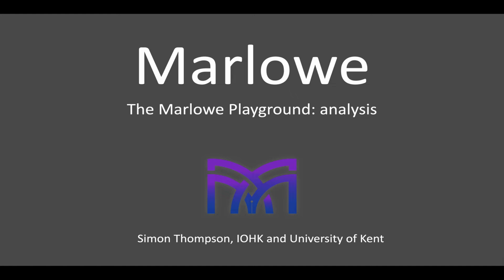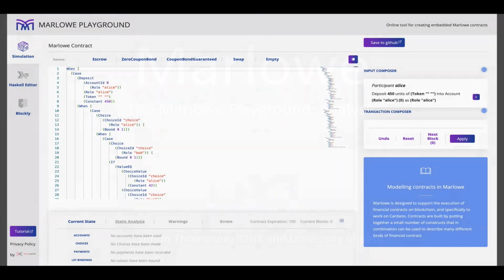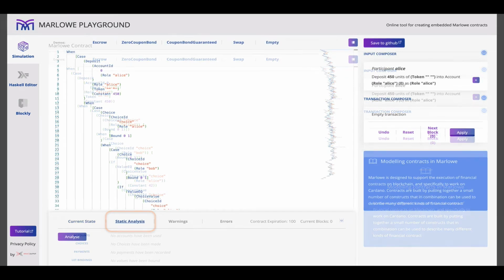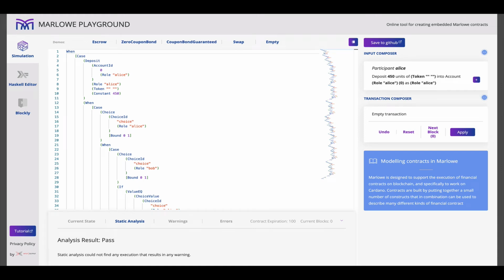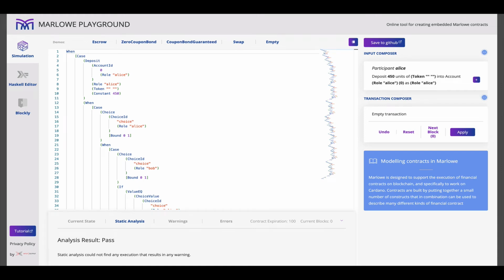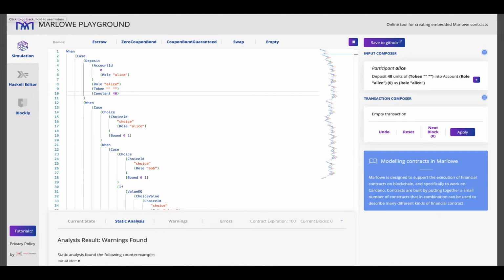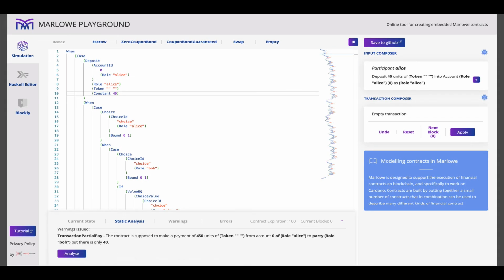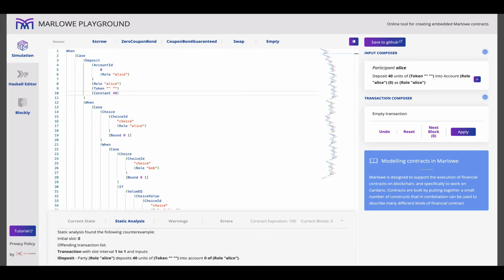Marlowe 13: analysis in the Marlowe Playground